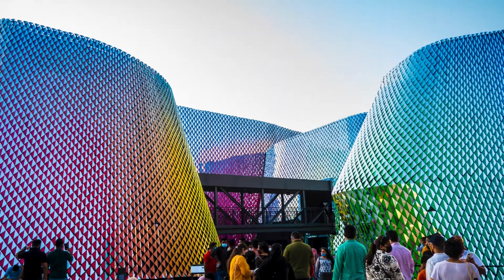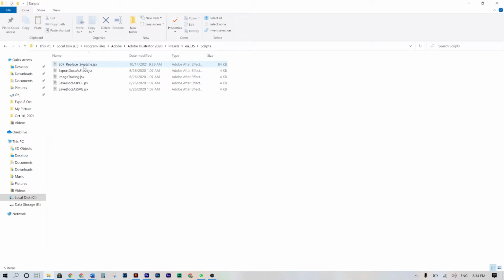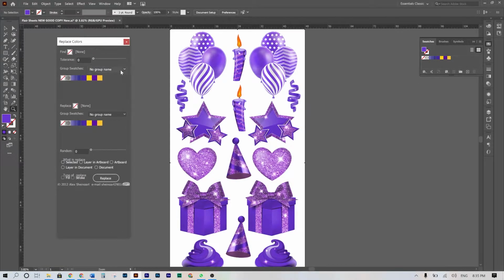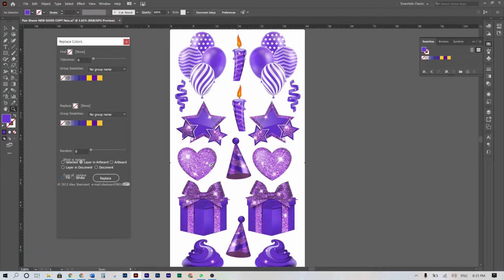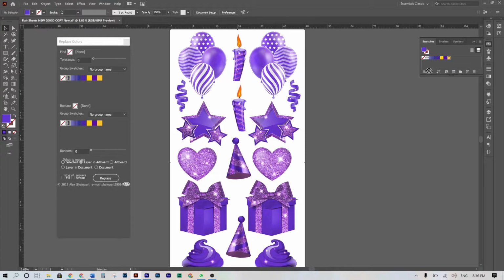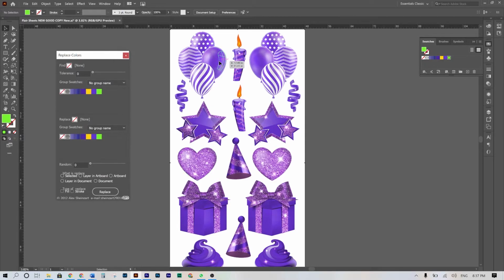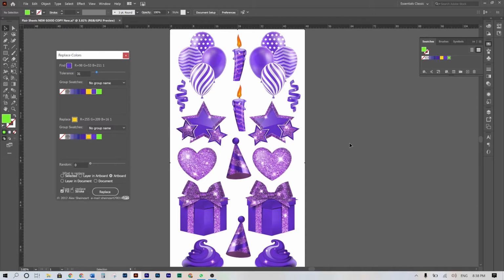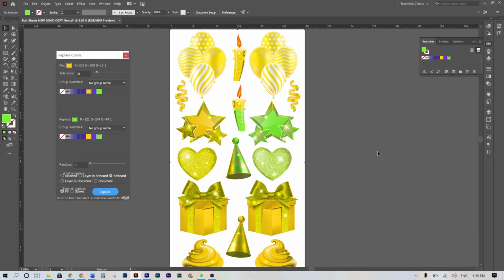How to recolor artwork in Adobe Illustrator CC 2021 using script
We will learn in this video how you can change the color of your artwork in just one click by using adobe illustrator scripts. Its an easy and quickest way to do Recolor artwork.

And don,t forget to turn on the bell Icon.🔔